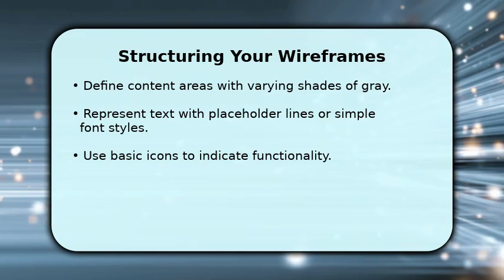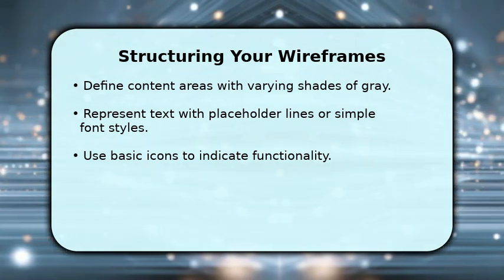How to Make Mid Fidelity Wireframes in Figma (Only Way)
In this video, we'll show you the only way to create mid fidelity wireframes in Figma. With a focus on simplicity and effectiveness, we'll walk you through the process of creating high-quality wireframes that meet your design needs. From setting up your project to adding interactive elements, we'll cover it all.